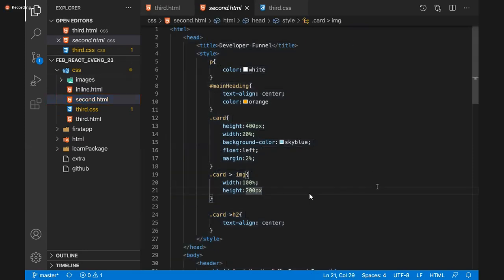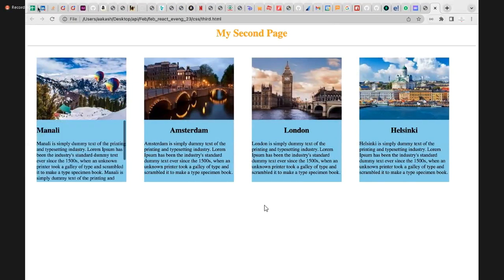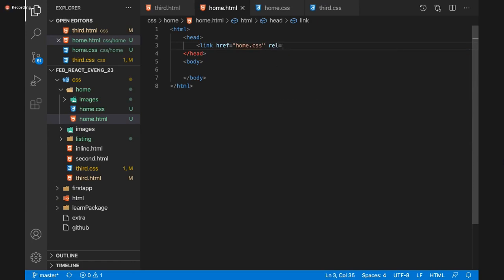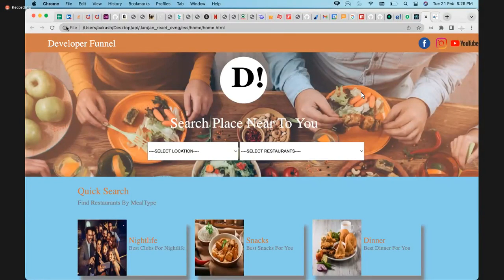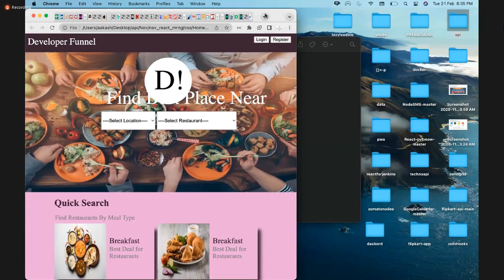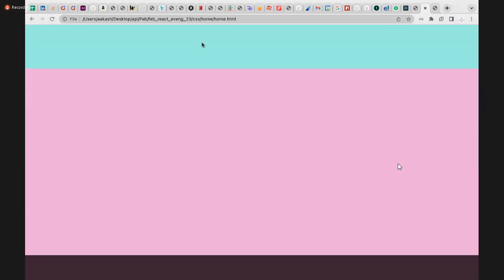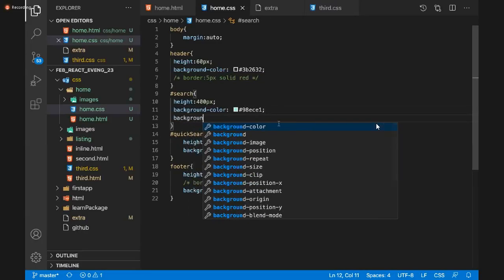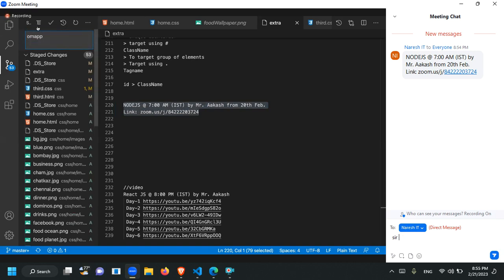Job Ready React: Zomato Homepage Build | Day 9 → Responsive Design & CSS Grids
Job Ready React: Zomato Homepage Build | Day 9, Where We Discuss Responsive Design & CSS Grids
design your first react project homepage with day 9 of job ready react. master div layouts, overflow control, and professional styling techniques to build the zmetto app header. essential skills for frontend interviews!

✓ CSS overflow mastery: hidden/scroll/auto for text containers
✓ div layout strategies: image + scrolling text sections
✓ External CSS linking: Organize large projects
✓ background images: url() optimization
✓ color scheme selection: professional palettes
✓ Responsive foundations: media query preview

series progress
Day 1: Tools & spa foundations
Day 8: CSS layouts
Day 9: Project homepage build

responsive homepage design
css overflow tutorial
div layout strategies
external css linking
background image css
color scheme design
zmetto app project
frontend interview project
css grid layout
header design tutorial
scrolling text container
image positioning css
react job preparation
web development portfolio
react js
react tutorial
learn react
react course
reactjs tutorial
reactjs course
react tutorial for beginners
react.js
reactjs tutorial for beginners
reactJS
react
learn reactjs
tutorial
javascript
crash course
web development